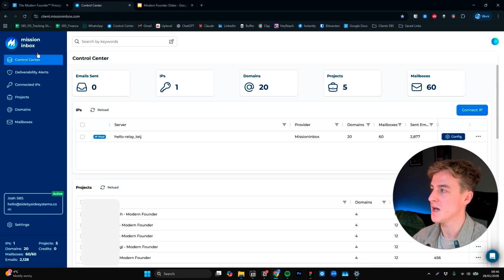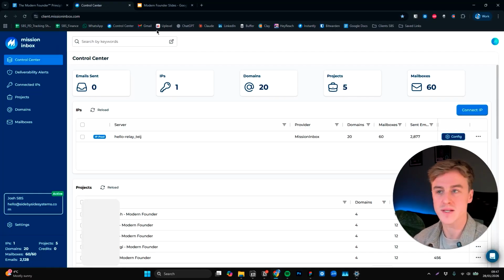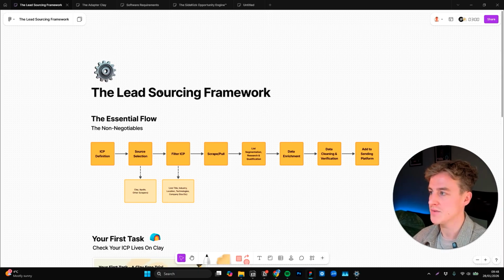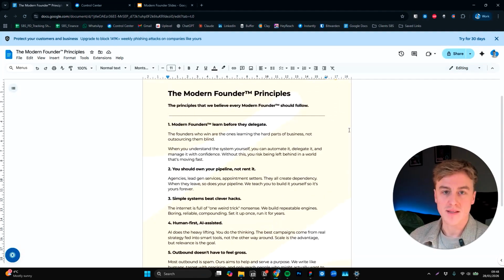My Biggest Challenge Building This Course | Week 2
In this week's video, I share my progress on building out the course material, including creating lesson material on Google Slides and filming lessons on Loom. I've set up email infrastructure for our clients using Mission Inbox, ensuring they're ready to implement what they learn as soon as the course starts. I also explored using Figma to visually represent some lessons, which has been really helpful. A key challenge I faced was refining my principles and brand identity for the course, which ultimately guided me to focus on teaching more complex tools within structured templates. I encourage you to define your guiding principles as you build your own course, as they will be invaluable for both you and your students.